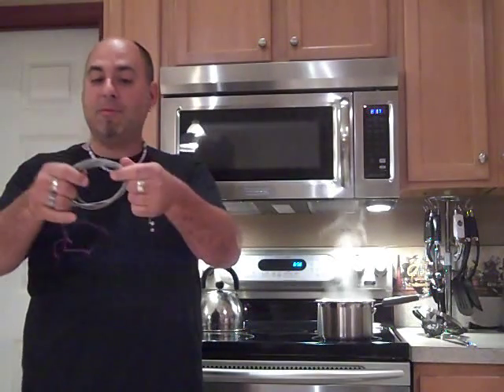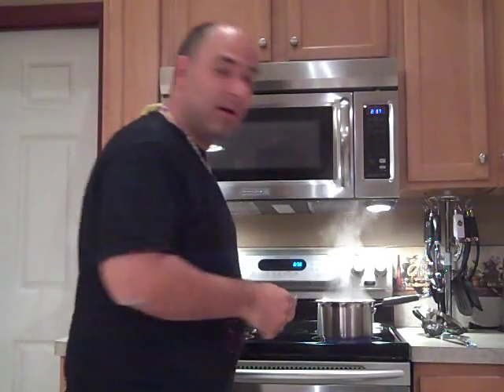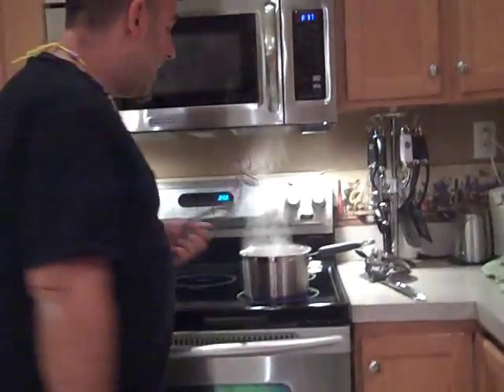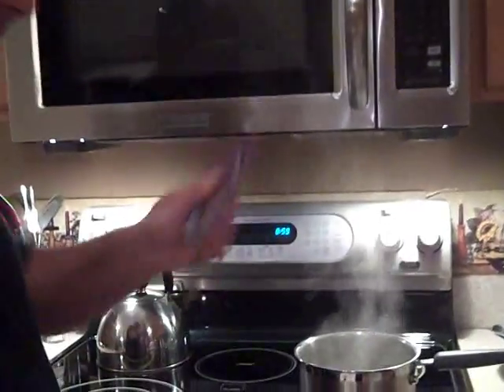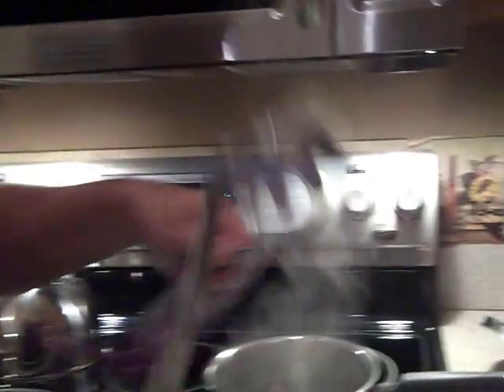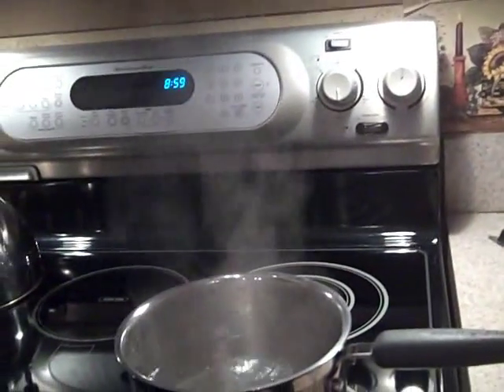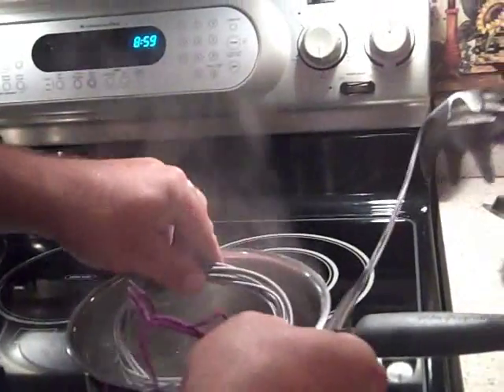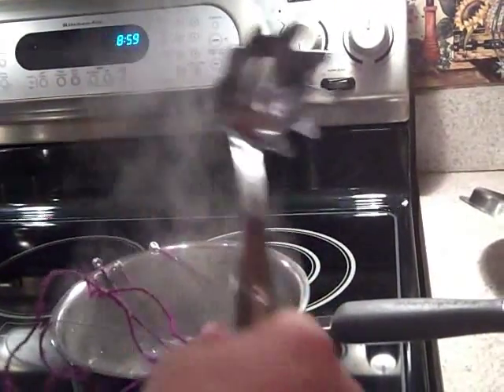Boiling Bass Guitar Strings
Looking for "brand new" tone on your bass guitar but don't have the money for new strings? In this video, Bob the sound guy shows you an old school trick to getting some more life out of your old bass guitar strings.